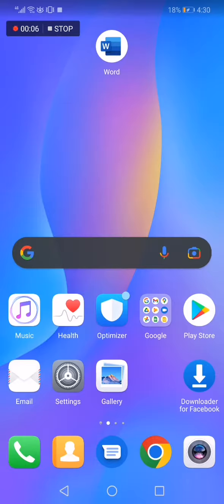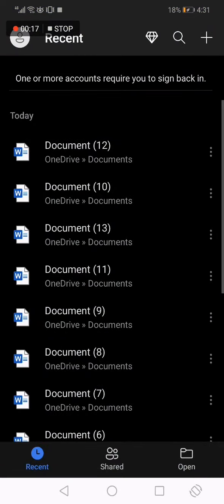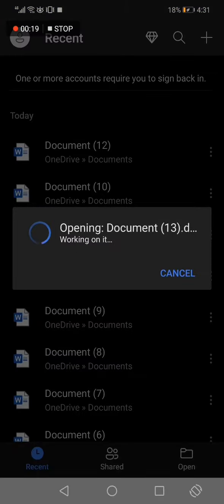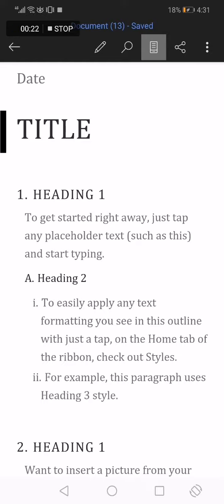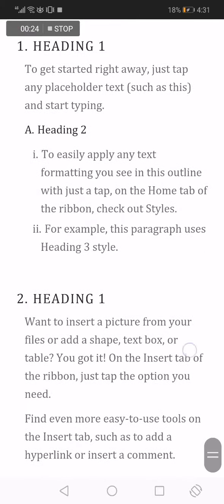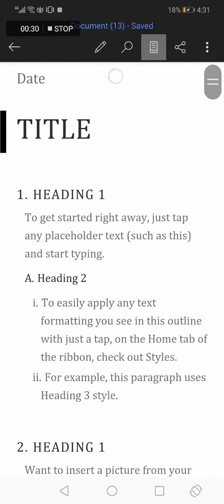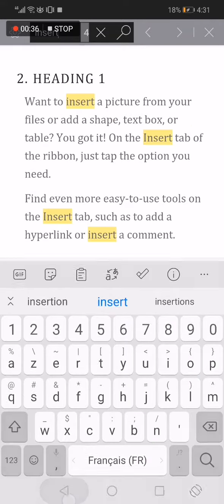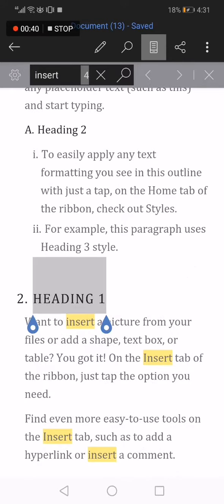How To Find Specific Word in a Document on Microsoft Word Phone App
My idols on YouTube:
Mike Vestil
Ali Abdaal
biaheza
Kevin David
Incognito Money
Sara Finance
Everyday Money
Channel Makers
Vidiq
SuperHumans Life